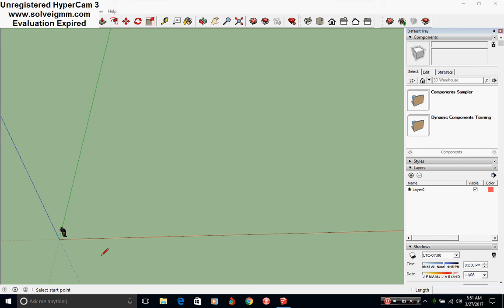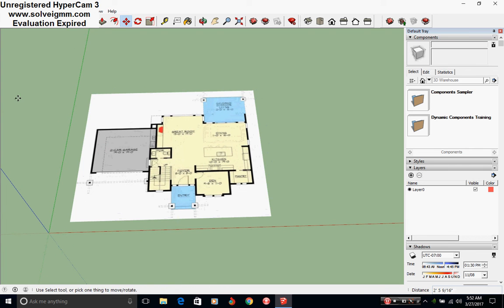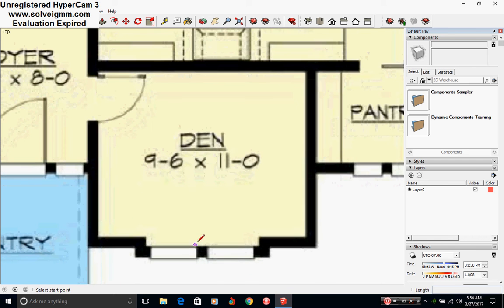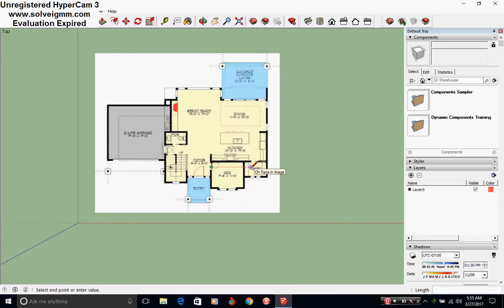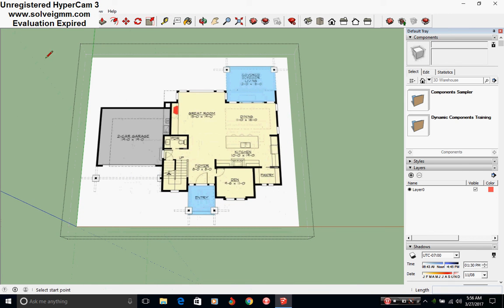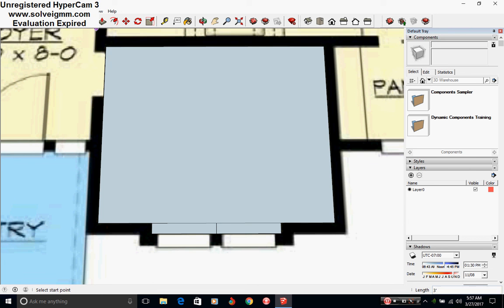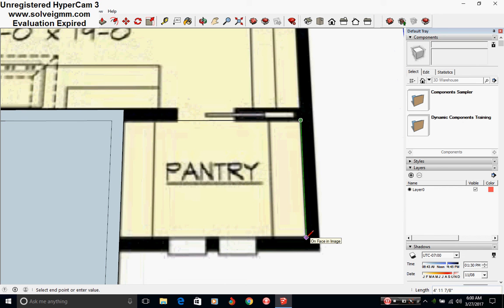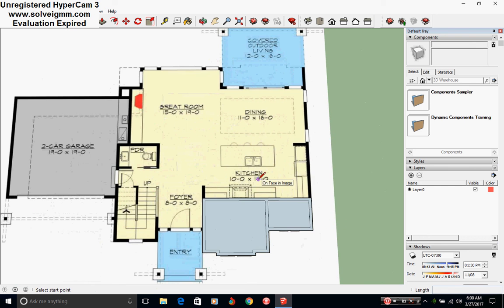Floor Plan Sizing/Tracing Sketchup Tutorial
Here is a room by room tracing Sketchup Tutorial for an imported floor plan image. It's another way to use reference material to draw a house or what other building you choose.